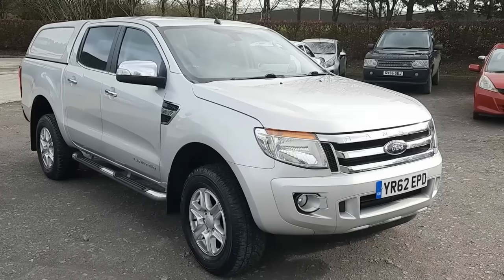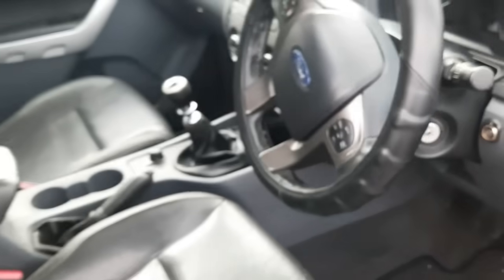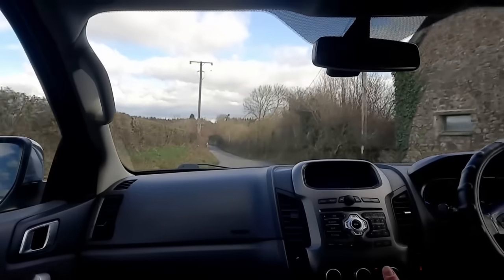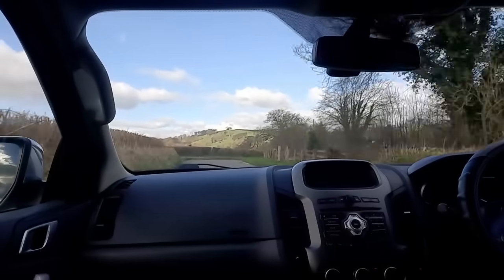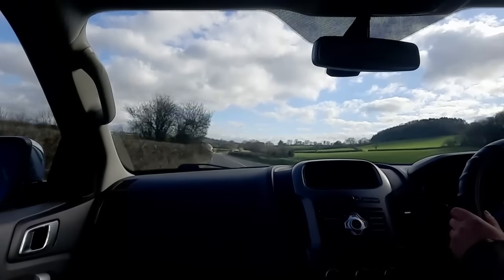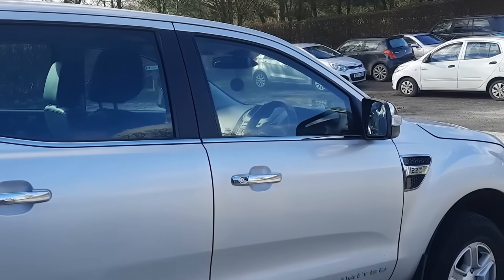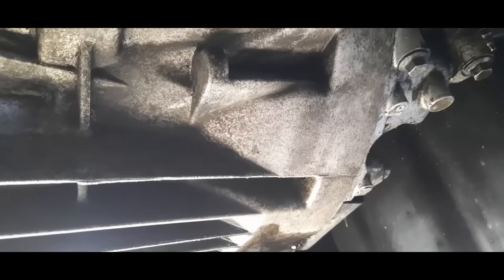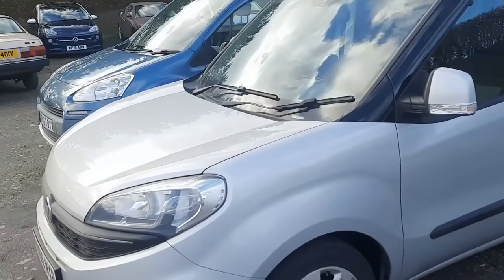The Farmers told Rishi to DO ONE!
I can't believe they were going to try and pull this!